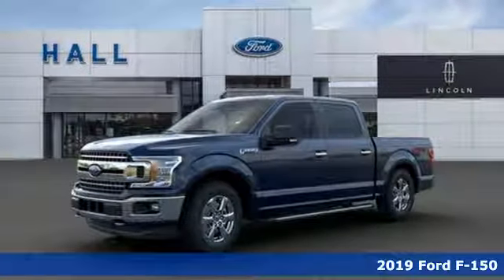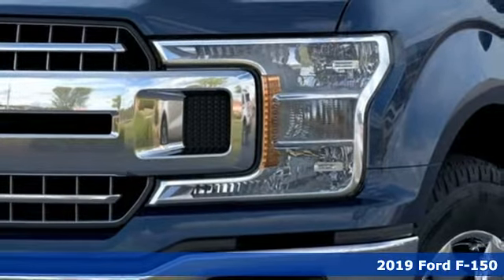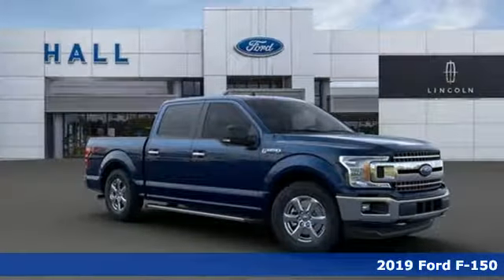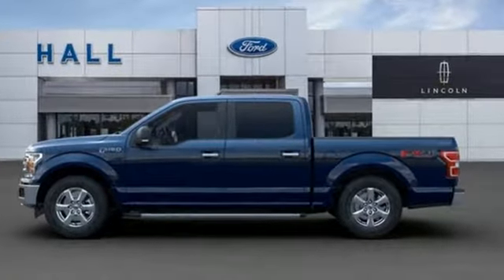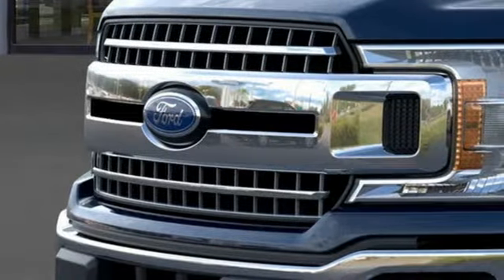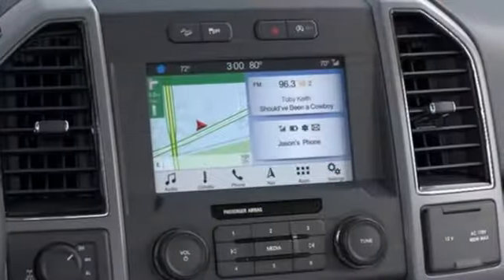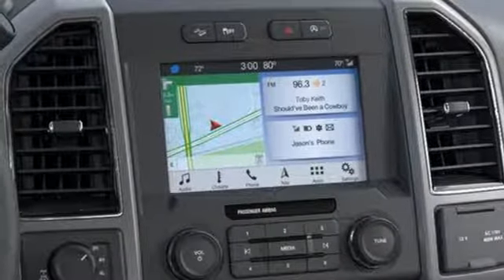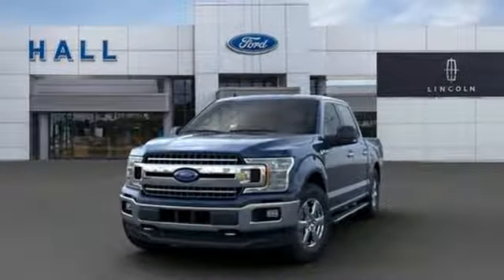New 2019 Ford F-150 Newport News VA Hampton, VA #599378 - SOLD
Year: 2019
Make: Ford
Model: F-150
Trim: XLT
Engine: EcoBoost 3.5L V6 GTDi DOHC 24V Twin Turbocharged
Transmission: 10-Speed
Color: Blue
Interior: Medium Earth Gray
Stock #: 599378
VIN: 1FTEW1E49KFD10671
Equipment Group 302A Luxury (Leather-Wrapped Steering Wheel, Power Glass Heated Sideview Mirrors, Rear Window Defroster, Remote Start System, and SiriusXM Radio), FX4 Off-Road Package (Tray Style Floor Liner), Max Trailer Tow Package (Class IV Trailer Hitch Receiver, Extended Range 36 Gallon Fuel Tank, Integrated Trailer Brake Controller, and Pro Trailer Backup Assist), XLT Chrome Appearance Package (Chrome Step Bars, Single-Tip Chrome Exhaust, and Wheels: 18" Chrome-Like PVD), XLT Power Equipment Group (LED Box Lighting and Power-Sliding Rear Window), 4WD, 110V/400W Outlet, 4-Wheel Disc Brakes, 6 Speakers, ABS brakes, Air Conditioning, AM/FM radio, Auto High-beam Headlights, Brake assist, Bumpers: chrome, Cloth 40/Console/40 Front Seats, Compass, Delay-off headlights, Driver door bin, Driver vanity mirror, Dual front impact airbags, Dual front side impact airbags, Electronic Locking w/3.55 Axle Ratio, Electronic Stability Control, Emergency communication system, Front anti-roll bar, Front Center Armrest w/Storage, Front fog lights, Front License Plate Bracket, Front wheel independent suspension, Fully automatic headlights, Illuminated entry, Low tire pressure warning, Occupant sensing airbag, Outside temperature display, Overhead airbag, Panic alarm, Passenger door bin, Passenger vanity mirror, Power door mirrors, Power steering, Power windows, Radio data system, Radio: AM/FM Stereo w/6 Speakers, Rear step bumper, Remote keyless entry, Reverse Sensing System, Security system, Speed control, Speed-sensing steering, Split folding rear seat, Steering wheel mounted audio controls, SYNC 3, Tachometer, Tailgate Step w/Tailgate Lift Assist, Telescoping steering wheel, Tilt steering wheel, Traction control, Variably intermittent wipers, Voice-Activated Touchscreen Navigation, Voltmeter, and Wheels: 17" Silver Painted Aluminum. *Every Internet Price includes current applicable manufacturer rebates, incentives, and dealer discounts. Some incentives may require financing through the manufacturera€TMs finance company on approved credit. You may also qualify for additional manufacturer incentive programs (e.G., College graduate, owner loyalty, and military). See dealer for more details about these programs. Your additional costs are sales tax, tag and title fees for the state in which the vehicle will be registered, freight, any dealer-installed options (if applicable) and a dealer processing fee ($699 Virginia, North Carolina). Freight charges: $875 (Fiesta, Focus, Taurus); $895 (Fusion); $900 (Mustang); $995 (EcoSport, Edge, Escape, Explorer, Flex); $1,120 (Transit Connect); $1,195 (Expedition, Ranger); $1,295 (F-150 Reg, Superduty S/C); $1,.395 (F-150 S/C, Transit); $1,495 (F-150 Crew, Superduty Crew). Prices are subject to change, and prior sales are excluded. While every reasonable effort is made to ensure the accuracy of this information, we are not responsible for any errors or omissions contained on these pages. Please verify any information in question with the dealer. Price includes: $750 - Ford Credit Retail Bonus Customer Cash. Exp. 01/02/2020, $750 - Bonus Customer Cash. Exp. 01/02/2020, $2,750 - F-Series Retail Customer Cash. Exp. 11/13/2019, $500 - Retail Bonus Customer Cash. Exp. 11/13/2019, $1,000 - Special Package Retail Customer Cash. Exp. 11/13/2019

Address:
12896 Jefferson Ave